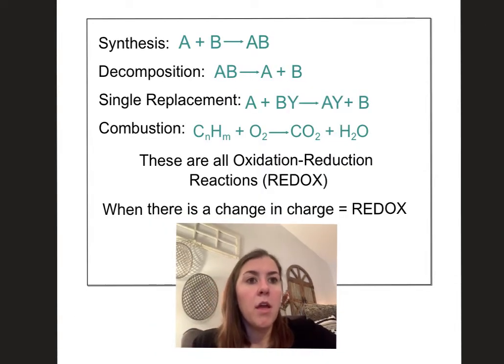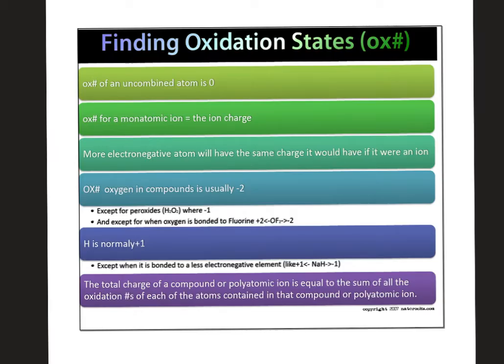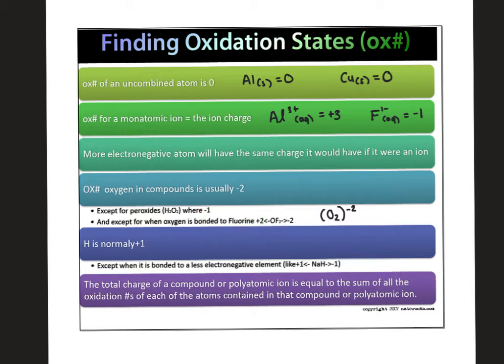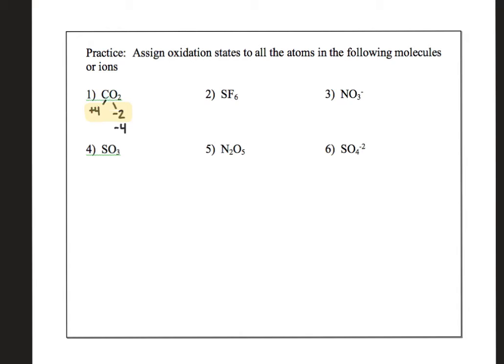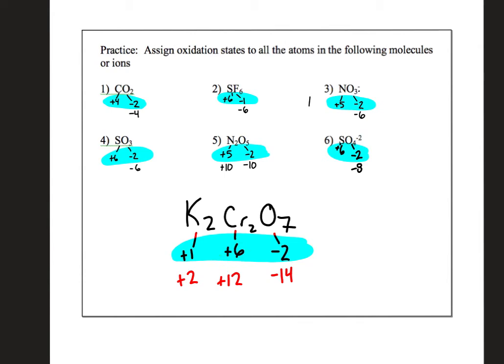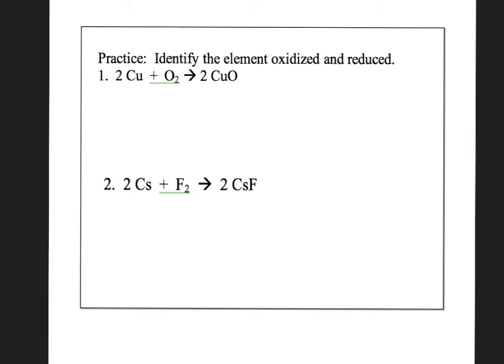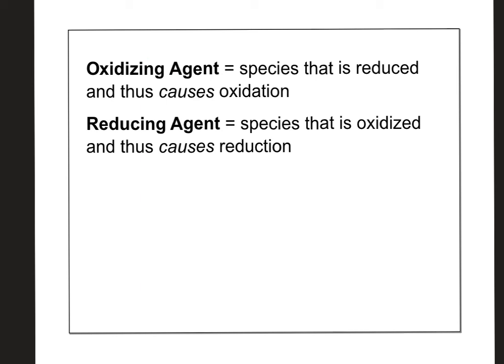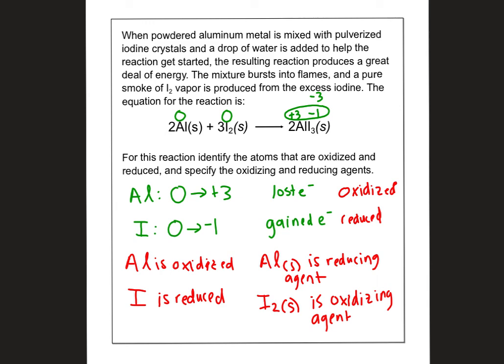Introduction to Oxidation-Reduction Reactions Video